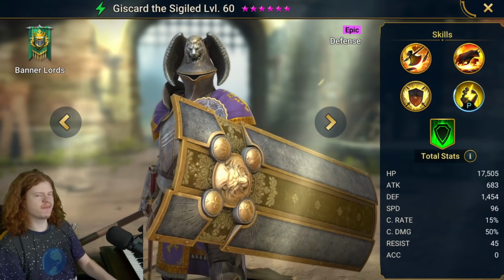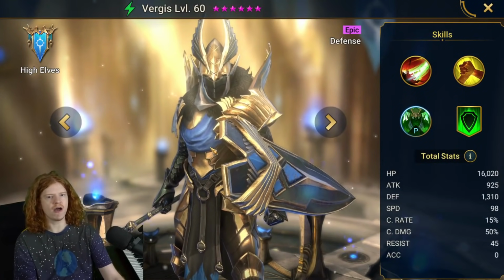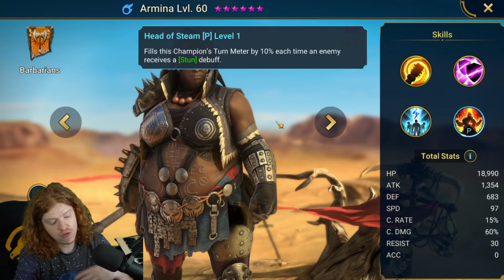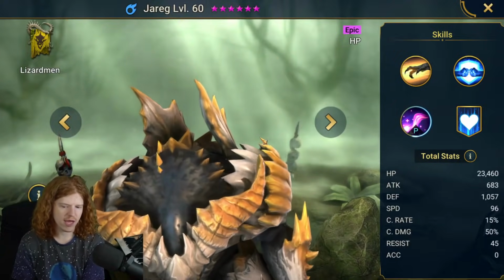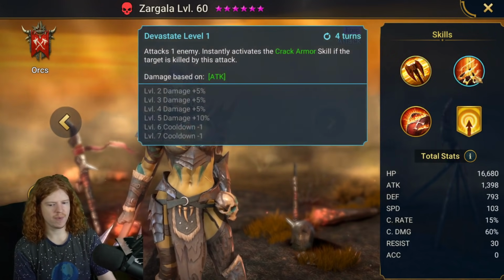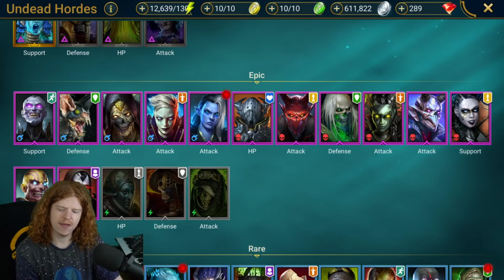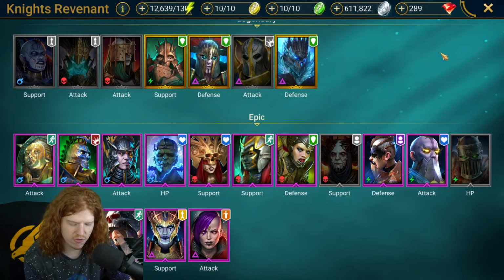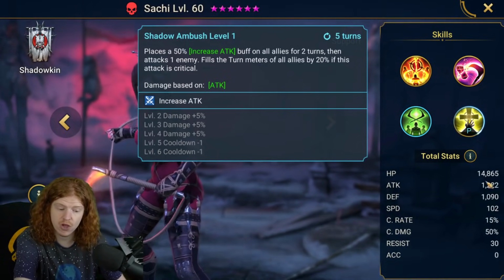The BEST Epic Champion In EVERY Faction For 2021! BUILD THESE!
Today We talk about the BEST champions for every faction in raid 2021!

This raid shadow legends video is about all of the epic champions we have in every faction. We will do a discussion on what really is the overall strongest dps healer support etc.

TIMESTAMPS:
0:00 Intro
0:47 Banner Lords
3:22 High Elves
5:06 Sacred Order
8:13 Barbarians
10:45 Ogryn Tribes
12:04 Lizardmen
14:17 Skinwalkers
17:00 Orcs
19:34 Demonspawn
22:18 Undead Hordes
23:55 Dark Elves
25:16 Knights Revenant
27:02 Dwarves
29:15 Shadowkin